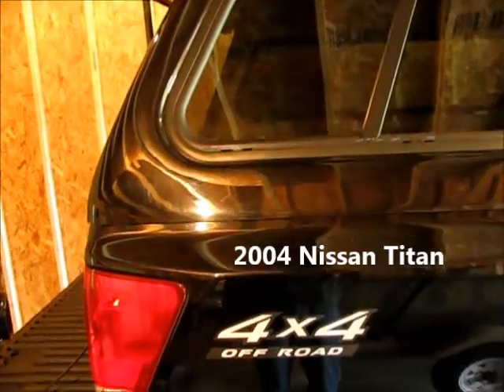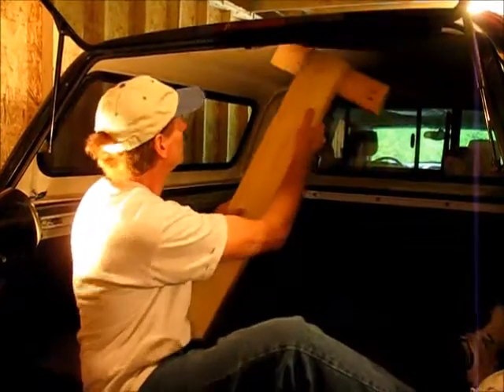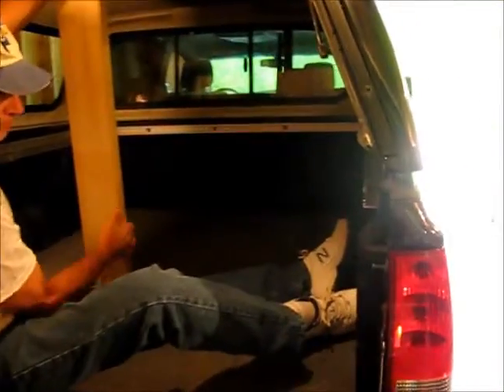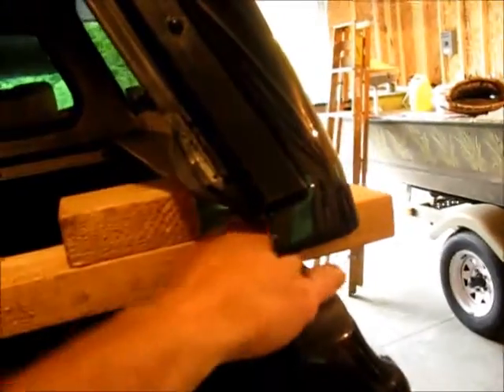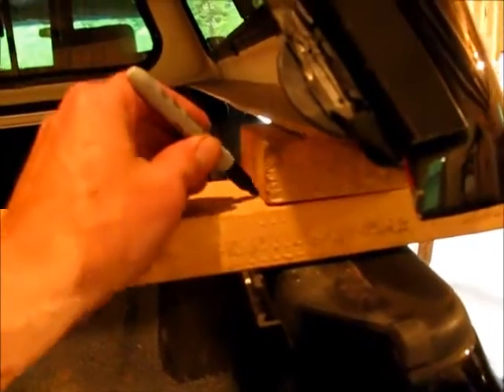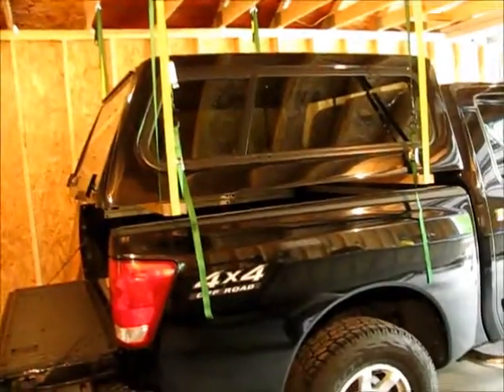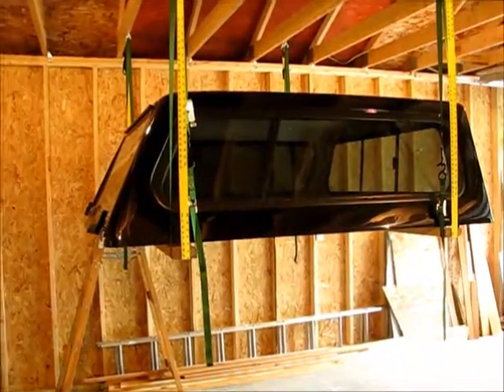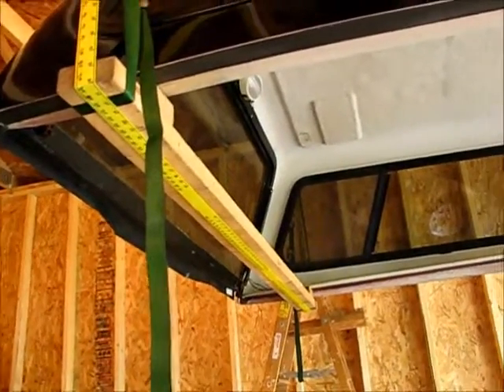How to remove a truck topper with an uneven bottom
In this video, rigging is built to allow one person to remove a topper, or cap, with an uneven bottom from a pickup truck and store it in a garage. The cap on a 2004 Nissan Titan with an asymmetrical topper is carefully and safely lifted with nylon cam buckle straps and then secured with nylon ratcheting straps. For step by step text instructions and still pictures of this procedure